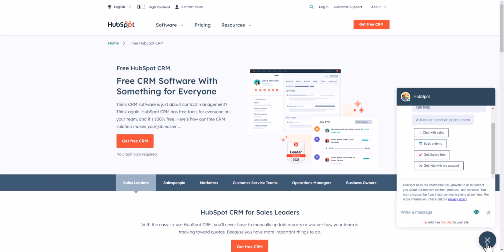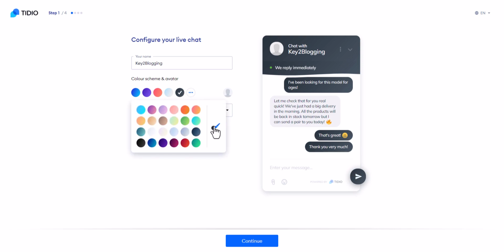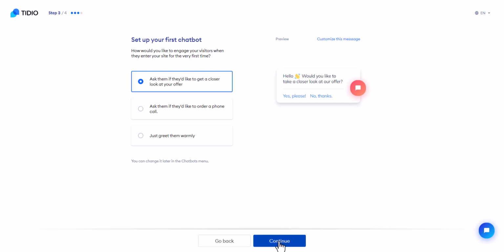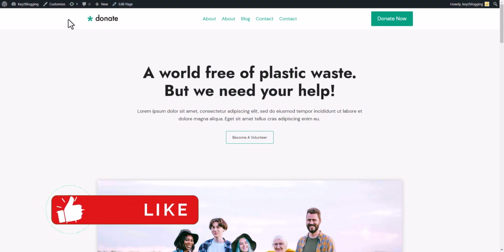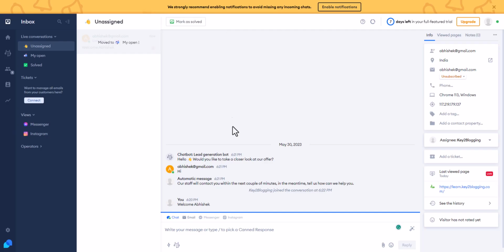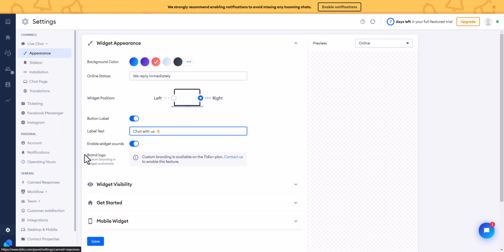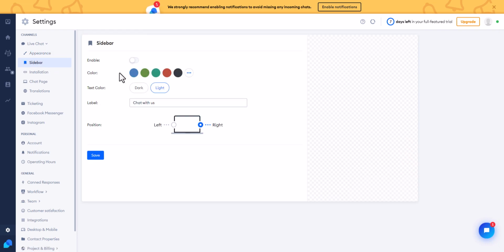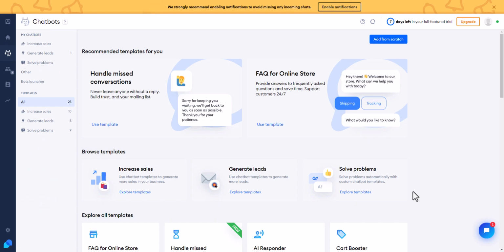How to Add Free Live Chat Bot in Wordpress Easily 🤖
In this video, I'll walk you through the process of setting up and integrating the Tidio Live Chat Plugin, a powerful and user-friendly live chat solution for WordPress.

Tidio Live Chat offers a range of features to enhance your website's communication capabilities, including automated chatbots, real-time visitor monitoring, and customizable chat widgets.